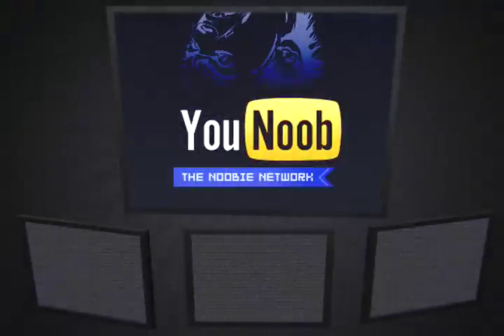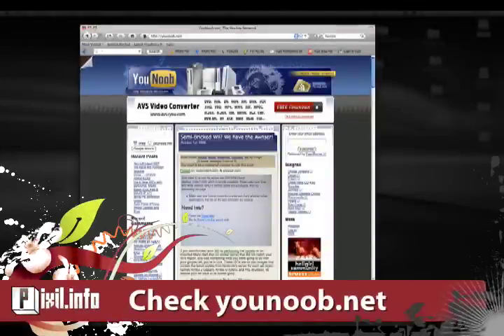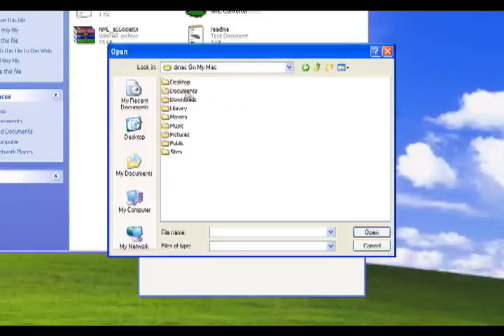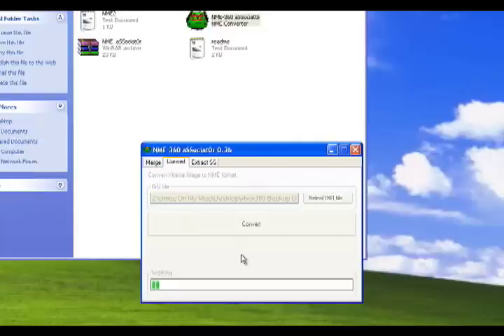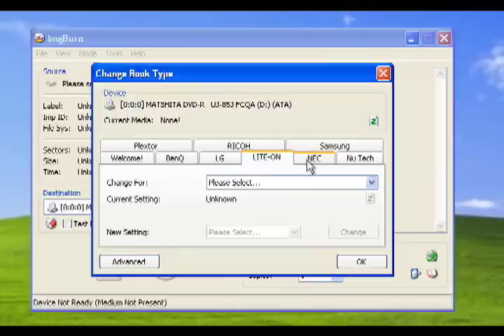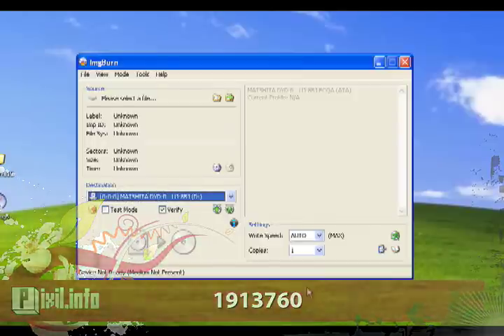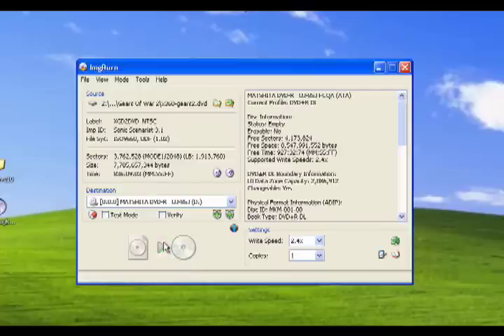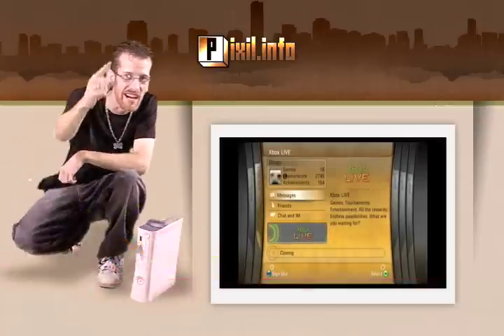Pixil.info - Episode 9 - Back Up 360 Games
Coming up on today's episode,
Back up your 360 games!